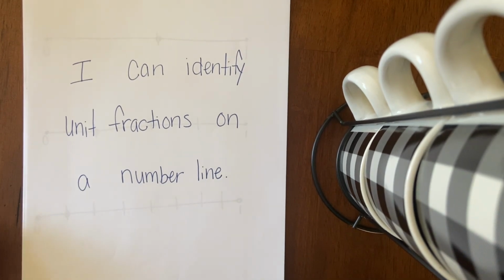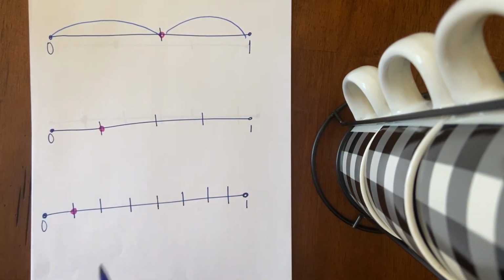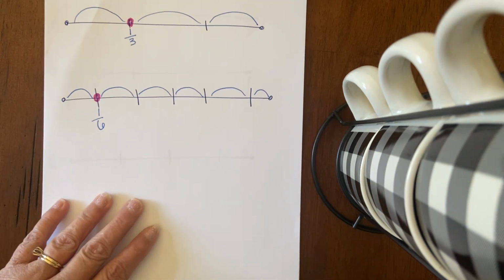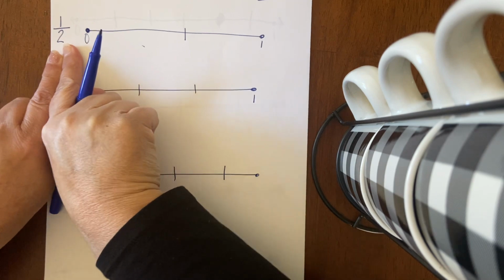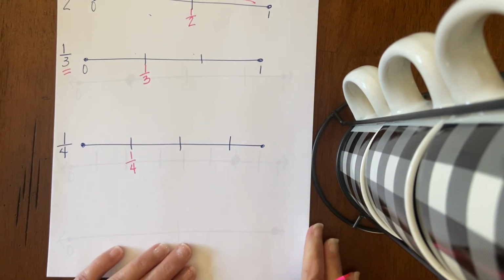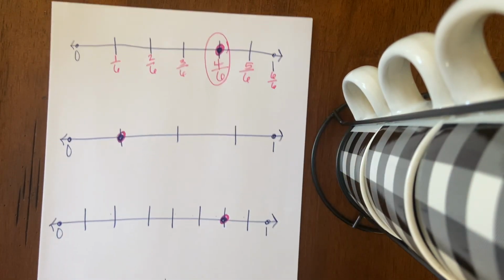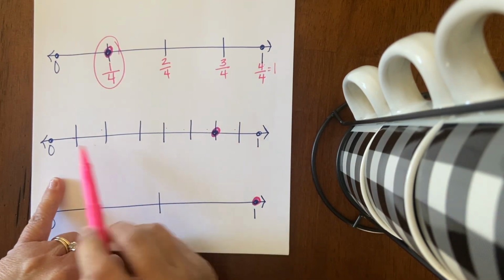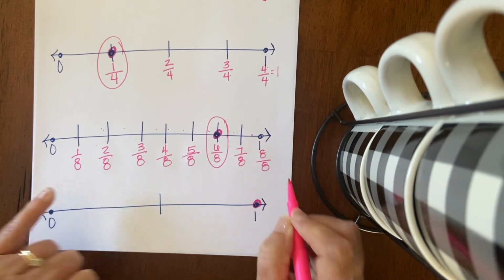Unit Fractions on a Number Line 25